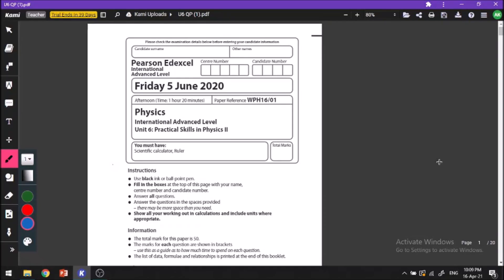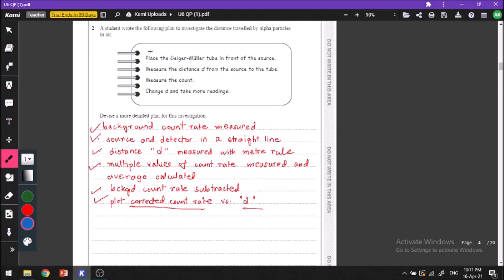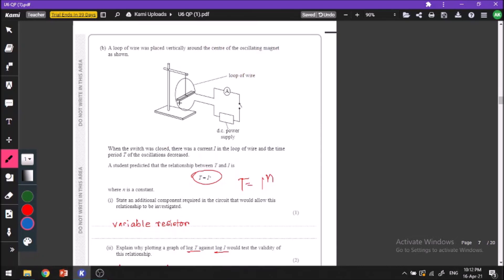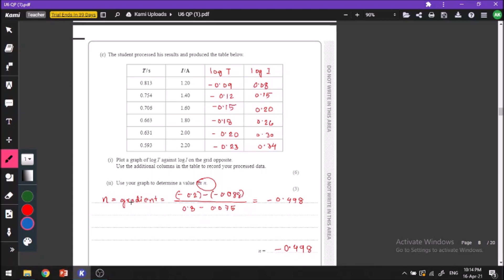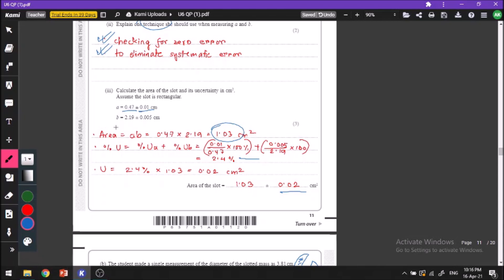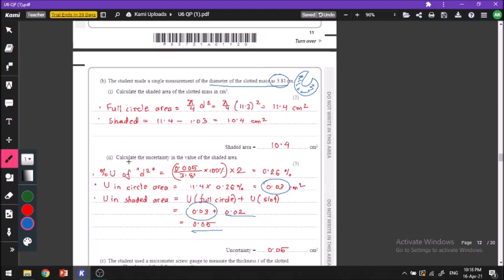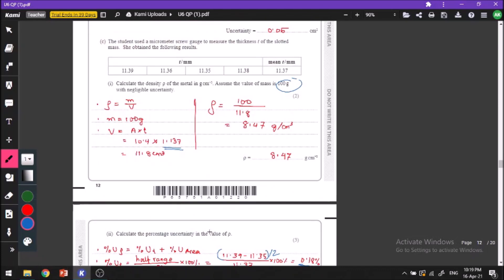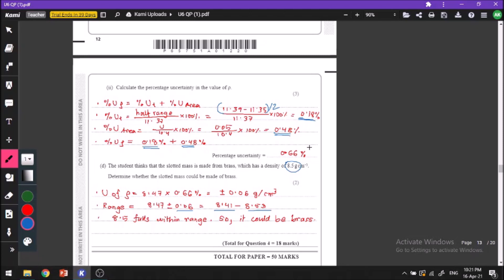EDEXCEL October 2020 Physics Unit 6 Solution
This is the Edexcel October 2020 or June 2020 Physics International Advance Level (IAL) unit 6.

For Edexcel A levels Physics unit 1, unit 2, unit 3, unit 4, unit 5 and unit 6 and Math Units P1 P2 P3 P4 S1 M1 S2 M2 M3 FP1 FP2 FP3 please leave a comment to request content. Contents are made in response to your needs. Cambridge CAIE papers and topics may be covered too.

Online classes are provided on request.

I heartily thank you for visiting my channel!

Aninda Kumar
Naval Architecture and Marine Engineering